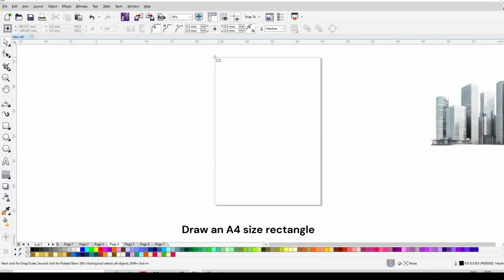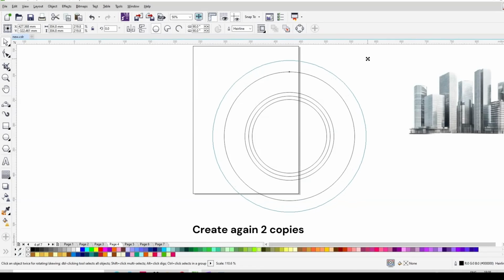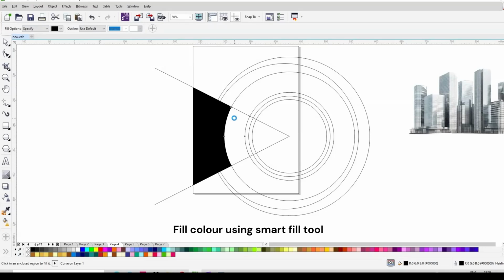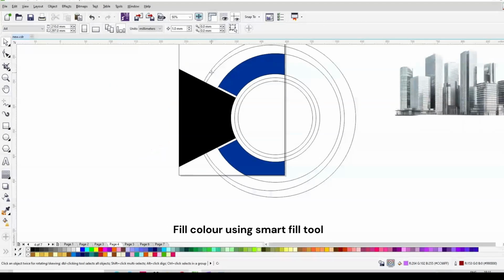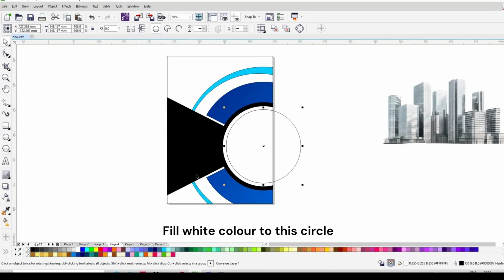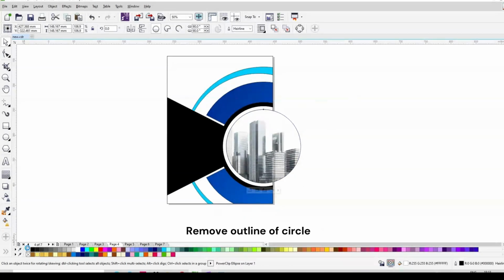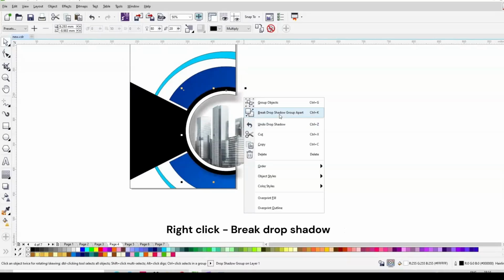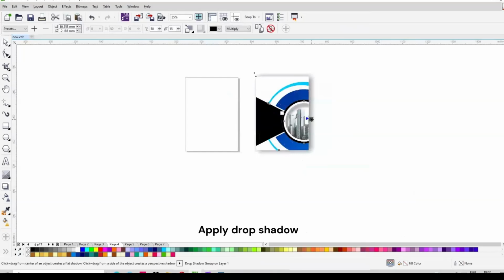How to create Professional flyer design in CorelDRAW | 3D Business flyer | Coreldraw tutorial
Professional flyer design in CorelDRAW | 3D Business flyer design |  Coreldraw tutorial | Graphic design

3D alphabet design in coreldraw , Business adds ,
3d Typography in coreldraw , banner design , flex design , 3d Banner , 3d flyer ,
3D label design in coreldraw , Graphic design tutorial ,
3D logo tutorial , Convert JPG  image to vector in coreldraw ,